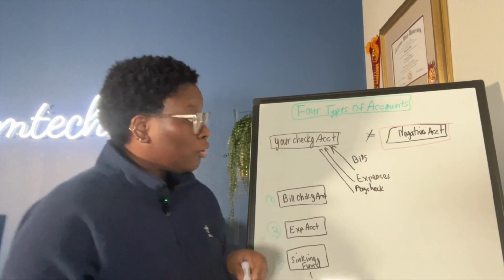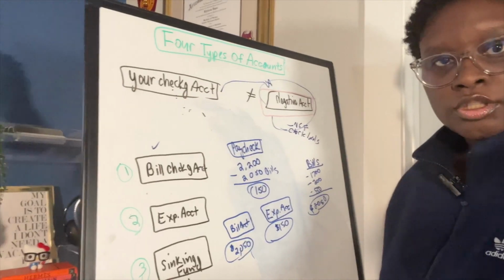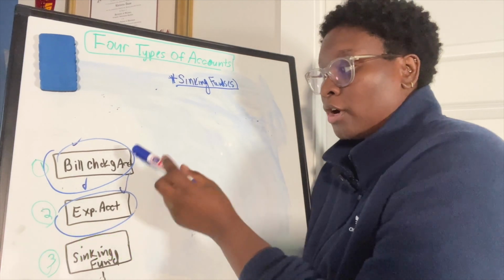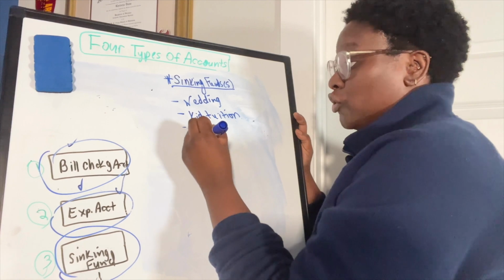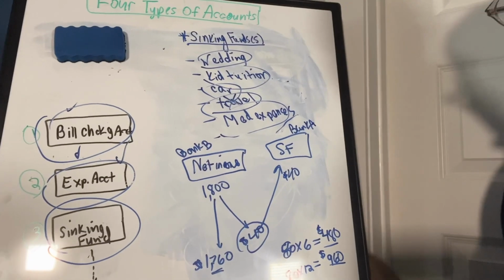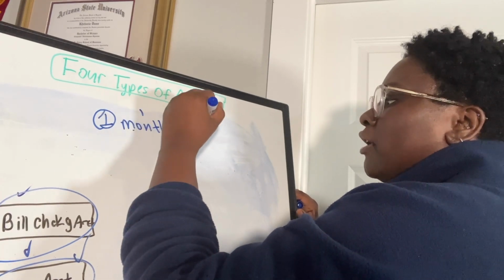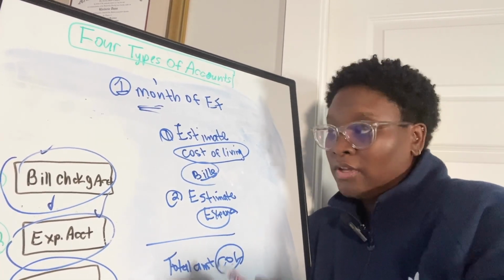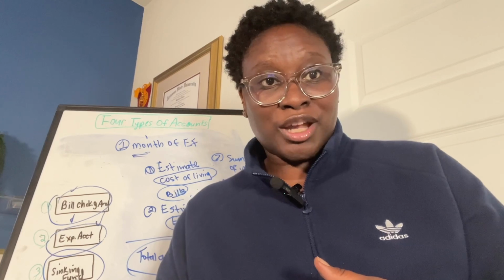Using These 4 Types Of Accounts Changed My Life Making Less Than 6-Figures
⏰Timestamps
0:00 | Intro
0:33 | Simple money strategy
1:19 | Type of Account #1 & #2
1:40 | How you break the cycle of being broke
2:25 | Why you need these 2 accts.
6:03 | Third type of account
11:36 | Why you should automate
12:14 | Fourth type of account
12:33 | Review of all types of accts.
13:44 | How to build out a emergency fund
15:11 | Break down col & expenses
16:58 | How to calc. what to save
17:49 | Outro